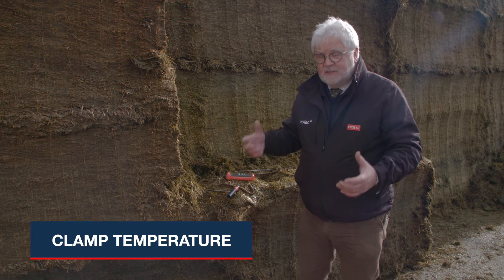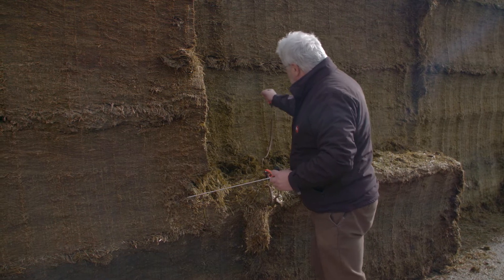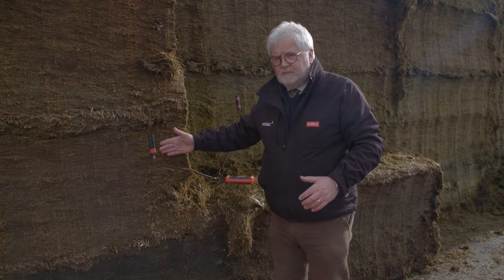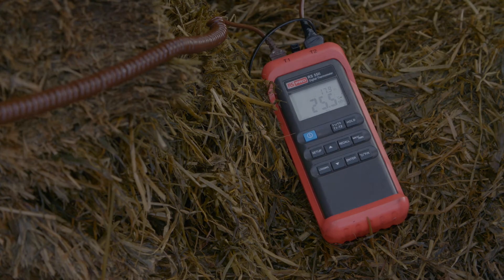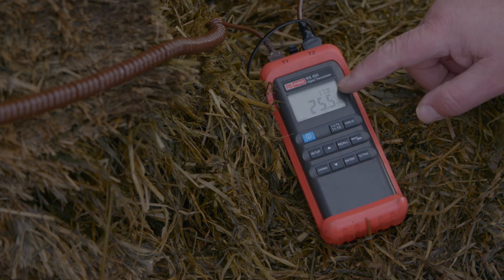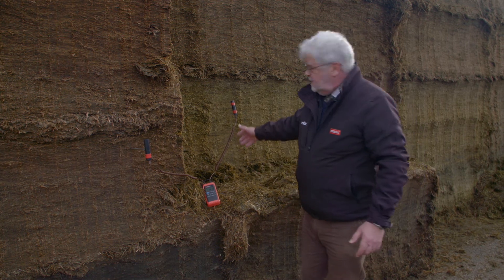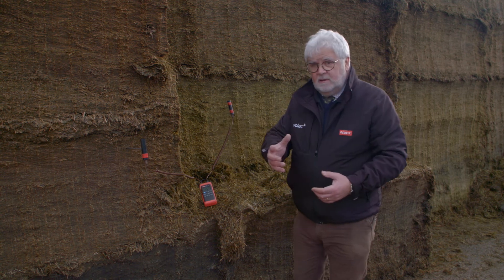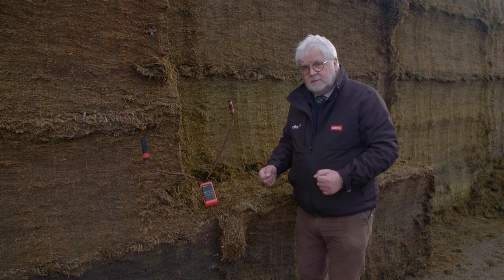GRASS SILAGE TIPS 2022 | Clamp Temperature Part 1 | Ecosyl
Did you know... Temperature changes throughout the clamp! Sometimes this is just trapped heat.
Want ConsistentlyBetterSilage? Don't miss out on this fantastic video from Peter Smith, Ecosyl silage expert!